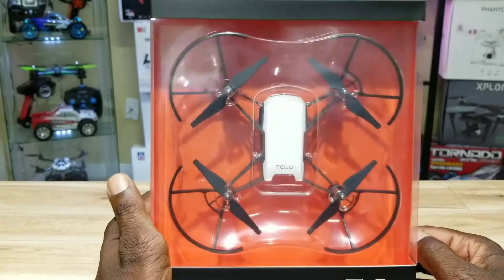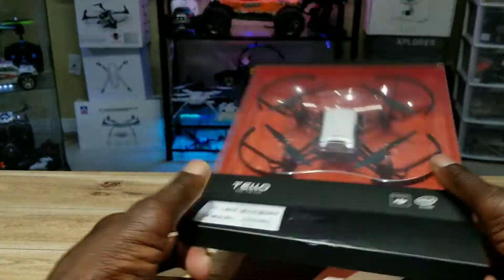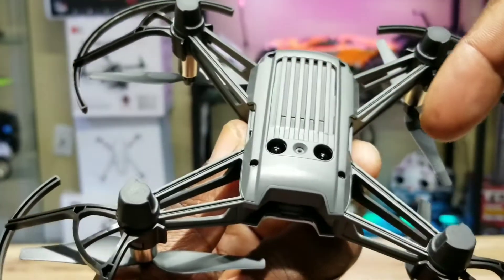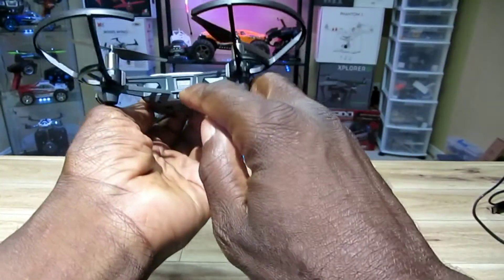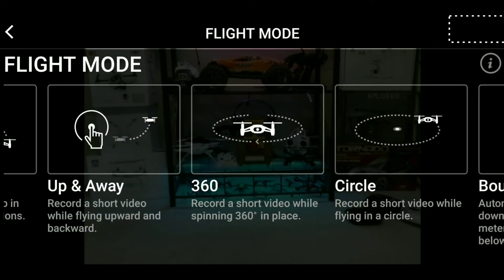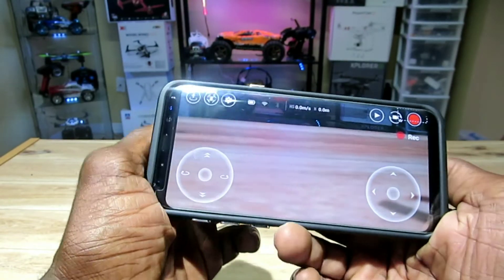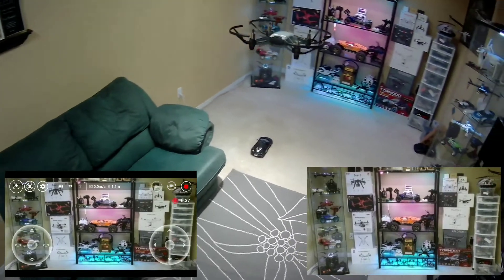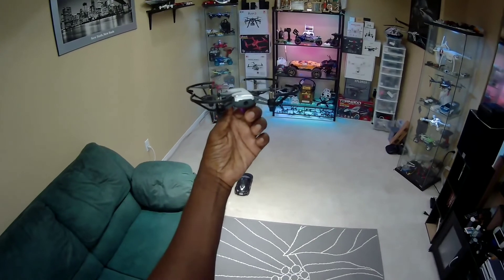dji Ryze Tello Drone. Unboxing, Review, Setup and Flight Test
dji Tello drone, Review and Flight